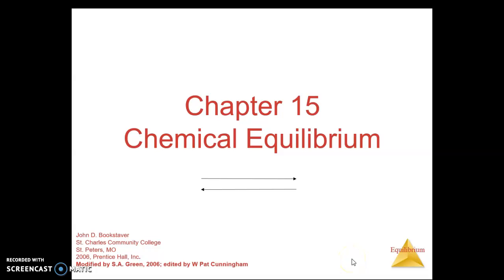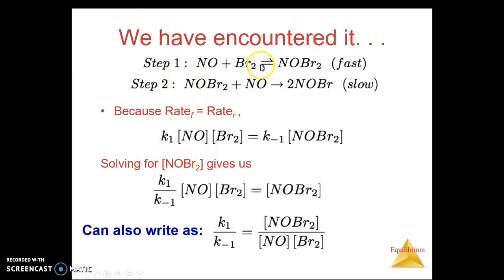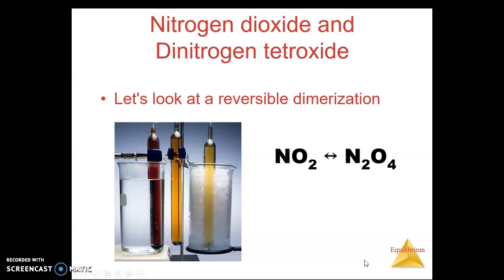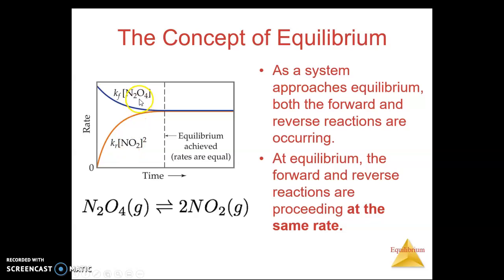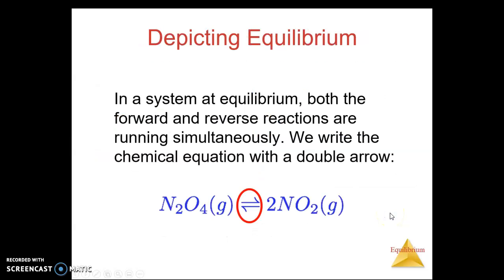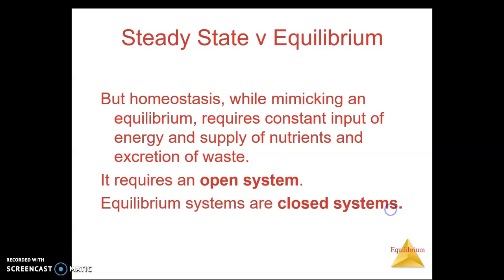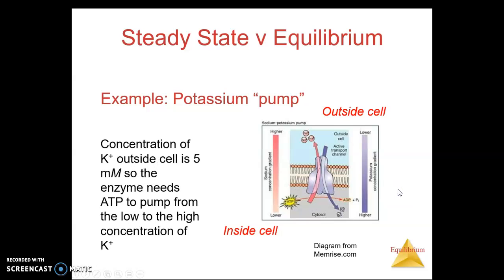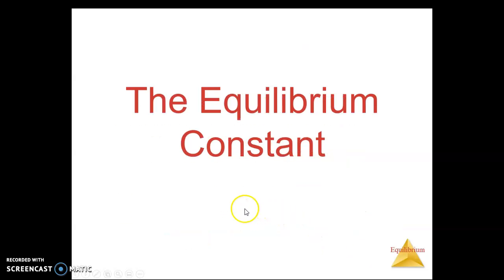Introduction to Chemical Equilibrium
Equilibrium vs Steady State; graphs